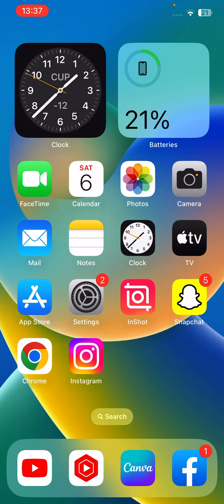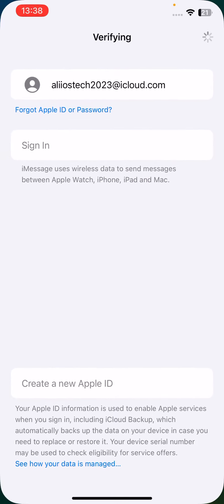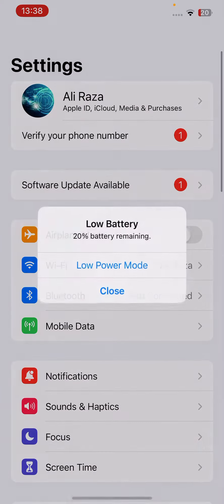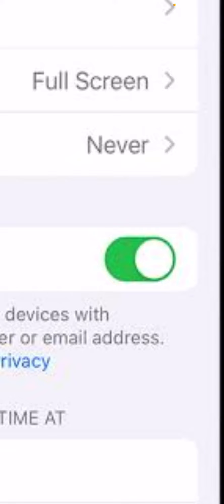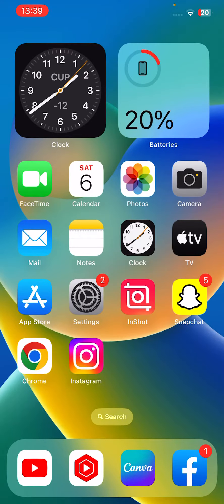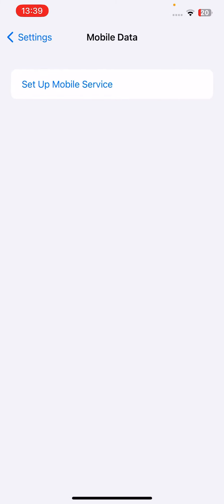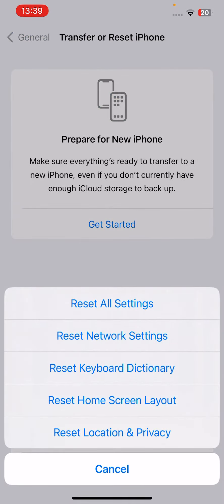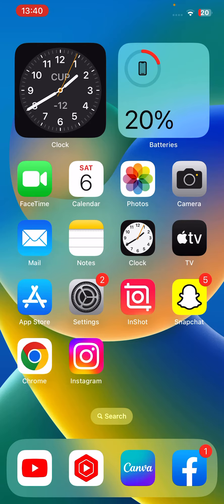Imessage Stuck on Verifying My Khone Number | Imessage and FaceTime Stuck on Verifying Phone Number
Hi Everyone Well Come to My Channel. In this video I gonna Show you " How to Fix Imessage Stuck on Verifying My Khone Number | Imessage and FaceTime Stuck on Verifying Phone Number " on Your iPhone and Android Phone .